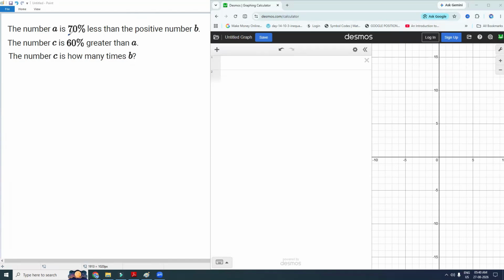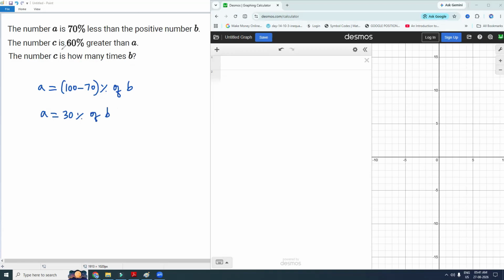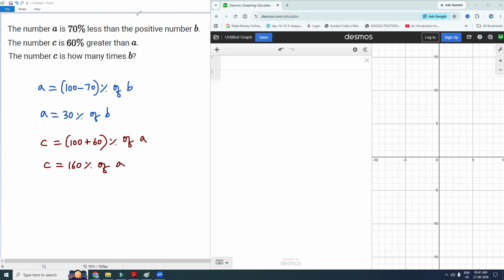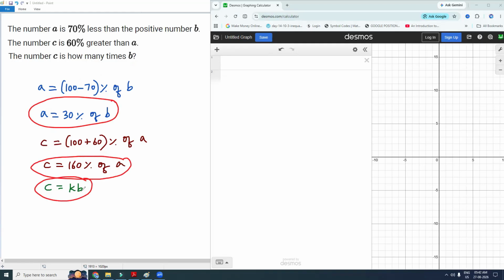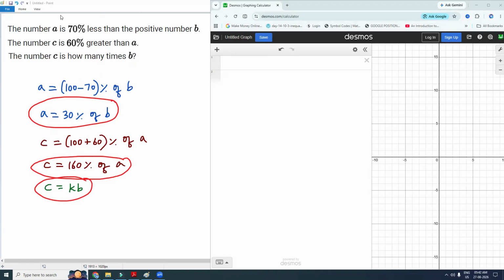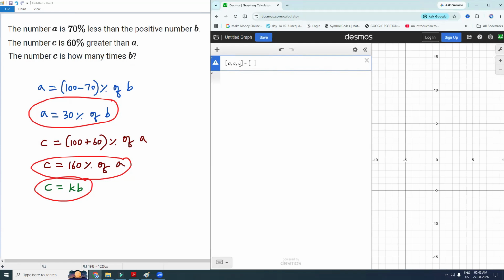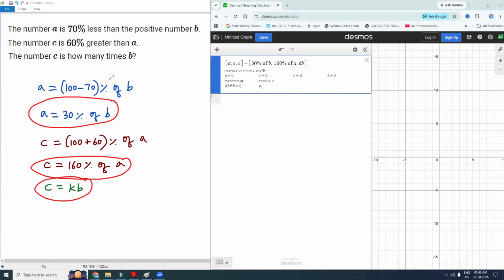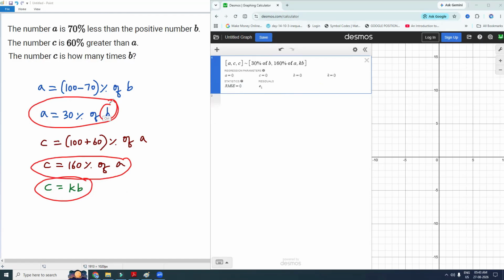Digital SAT Math : How to Solve Percentage Problems with Three Variables Using Desmos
The number a is 70% less than the positive number b. The number c is 60% greater than a. The number c is how many times b?

Master percentage math problems by learning how to define relationships between variables. Solve for C in terms of B step-by-step.

This video walks through an algebra word problem involving three distinct values, A, B, and C. If you are preparing for exams or need a clear method for setting up equations, this tutorial breaks down the logical steps required to isolate your variables. We focus on translating percentage relationships into mathematical expressions, ensuring you can solve for C relative to B without confusion.

By following this approach, you will gain confidence in handling complex percentage word problem setups. Understanding how to link multiple variables through simple algebraic definitions is essential for success in algebra word problems. This breakdown provides the framework needed to simplify these calculations, helping you master the underlying math equation help required for similar test questions.